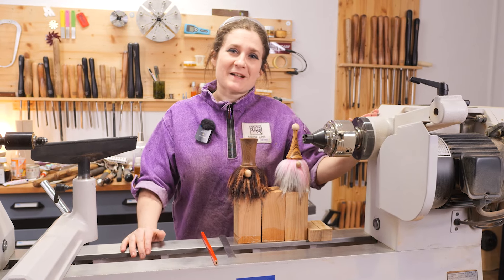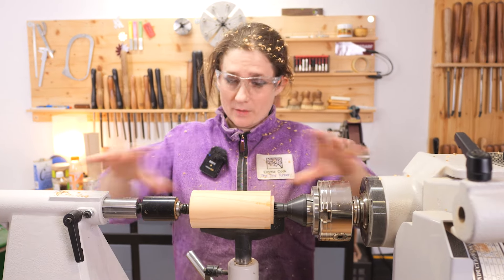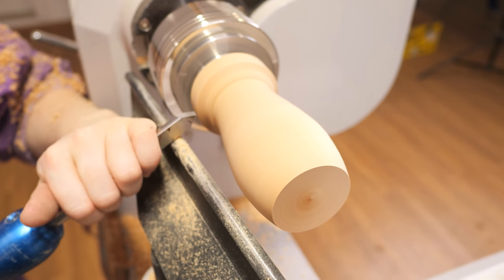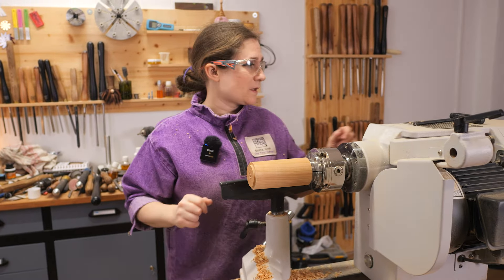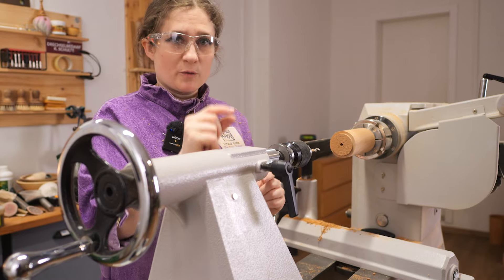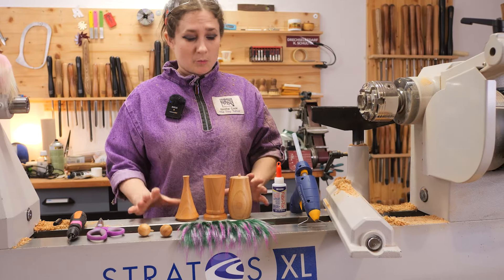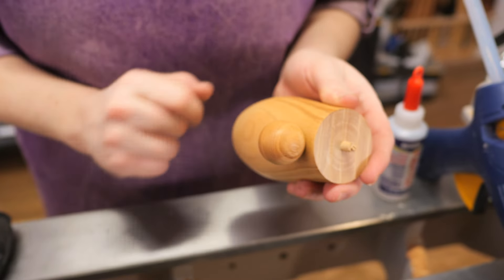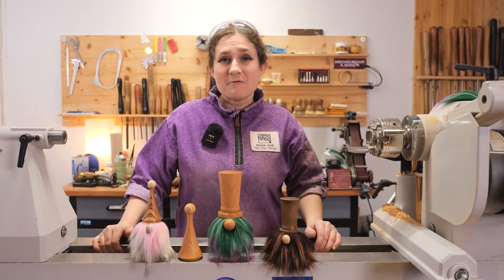In the world of the Gonks - with Emma Cook!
In this video, Emma Cook @TheTinyTurner  takes you into the magical world of woodturning and fantasy creatures 🪄! Whether you're a beginner, intermediate, or pro 🏆 in the field of woodworking, these cheeky gnomes with their funny beards are the perfect project for everyone. We use different types of wood like ash 🌳 and cherry 🍒 to shape the bodies and hats of our Gonks. However, you are free to choose any wood you like.

With simple techniques 🪵, we show you step by step how to bring these enchanting creatures to life. Dive into the magical world of woodturning and create your own unique gnome for your home!

Who else thinks these gnomes have a bit of a ZZ-Top vibe?!

You can find the colorful beards, as well as the tools used, here: